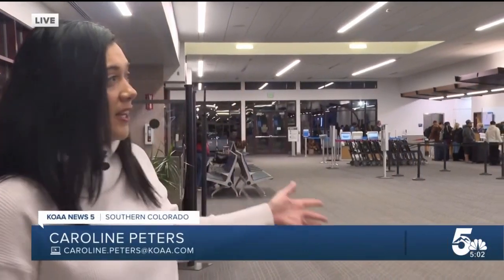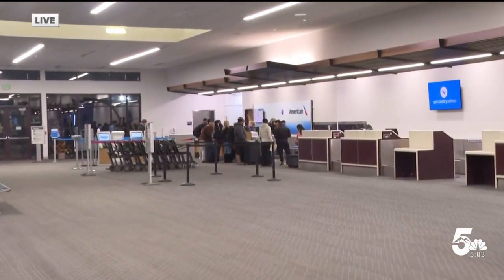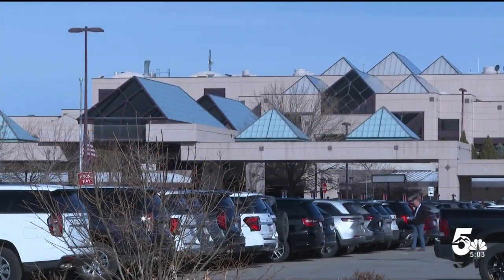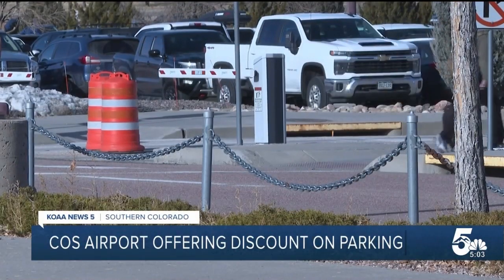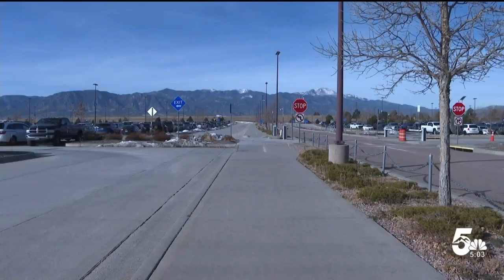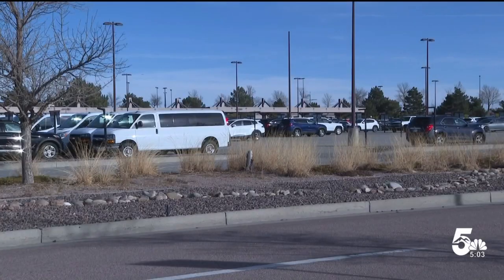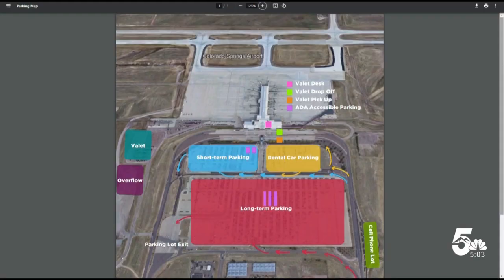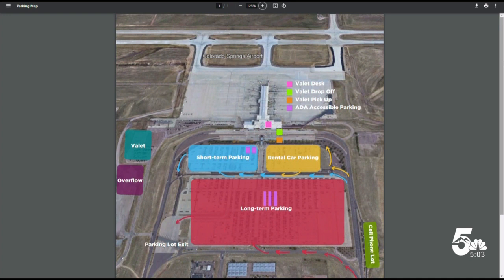Half price long-term parking at Colorado Springs Airport